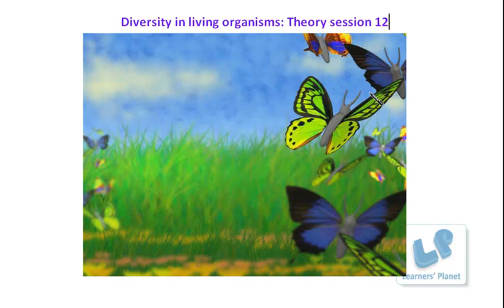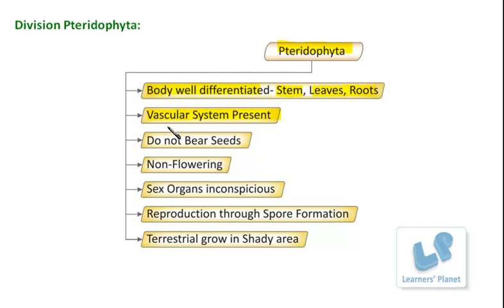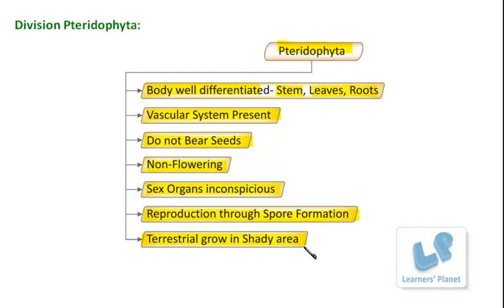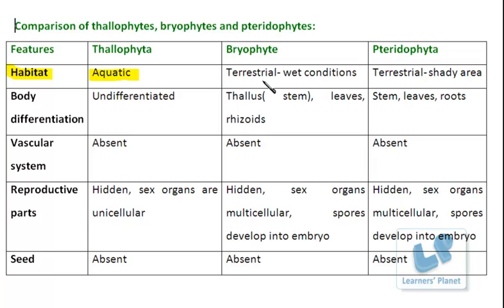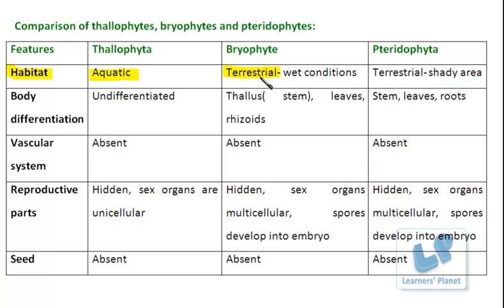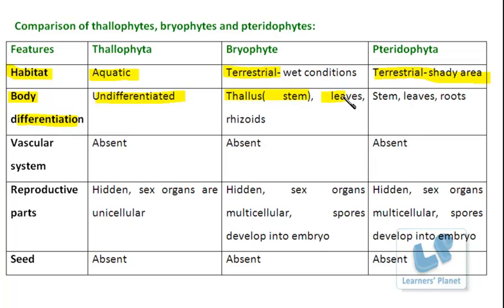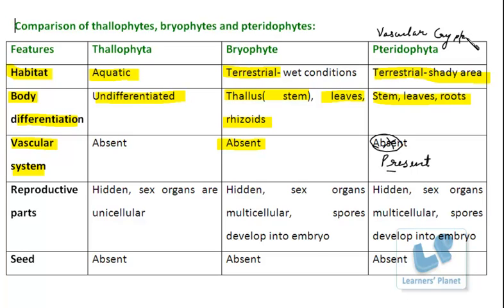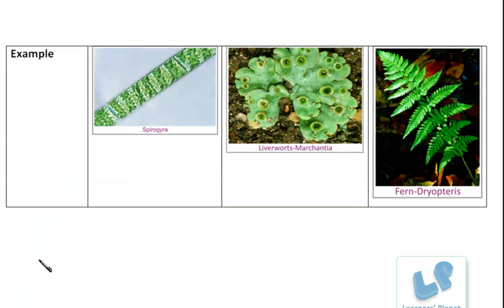Grade 9 science Diversity in Living Organisms video lesson 12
There is a brief description of basic characteristic features of plants that belong to division pteridophyta in this session. There is also a comparison of thallophytes, bryophytes and pteridophytes.